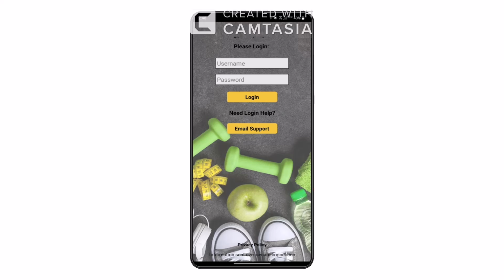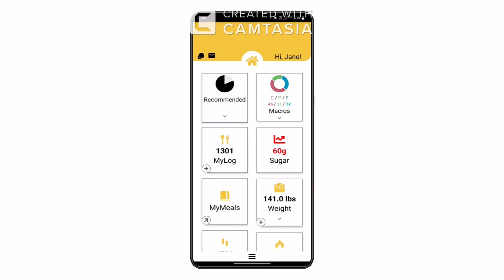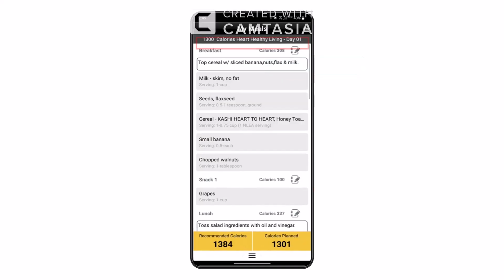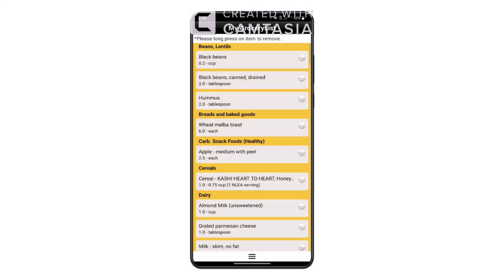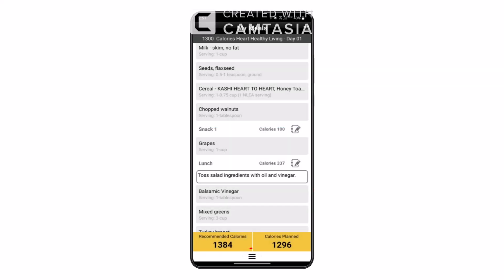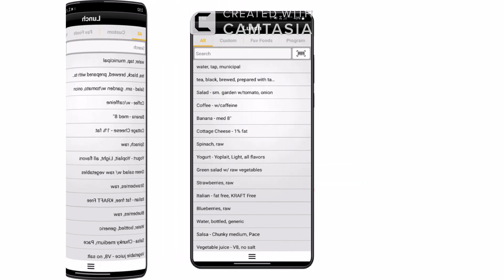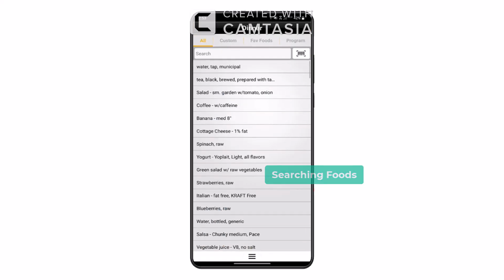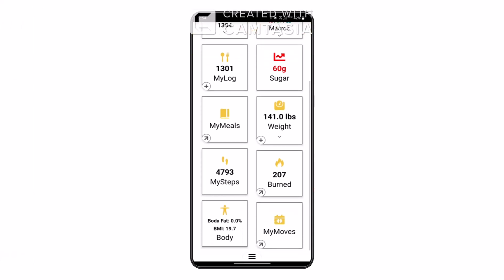Get Stage Ready Diets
The following tutorial video reviews the features and functions of the Get Stage Ready Diet mobile application.